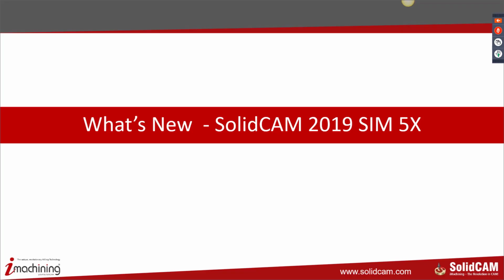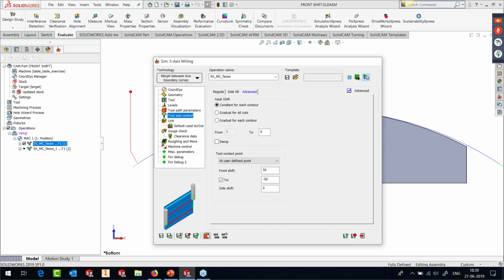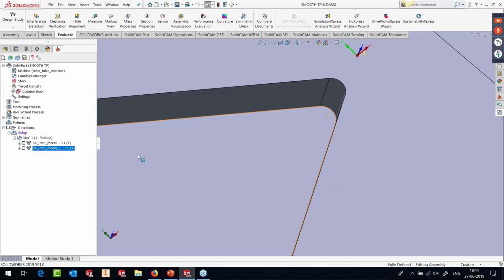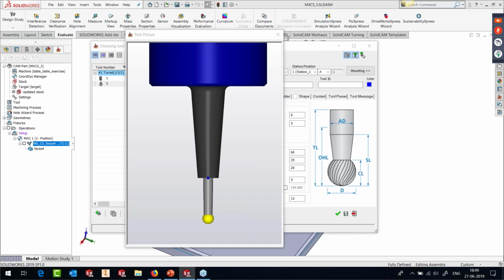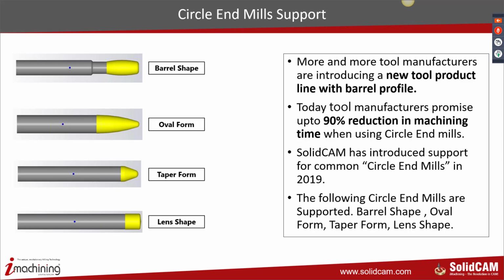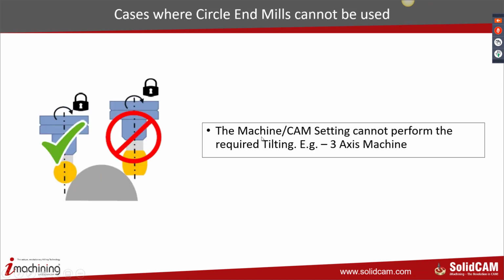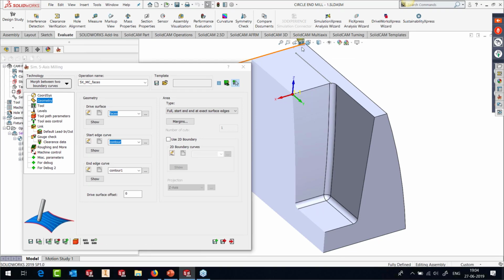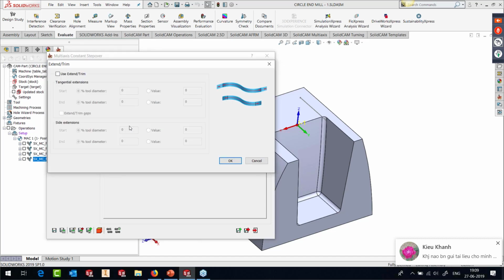What's New in SolidCAM 2019 | 5 Axis Machining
What's New in SolidCAM 2019
Cung cấp bản quyền phần mềm  SolidCAM & InventorCAM
Đào tạo phần mềm  SolidCAM & InventorCAM
Tạo post processor SolidCAM & InventorCAM
Thanks !